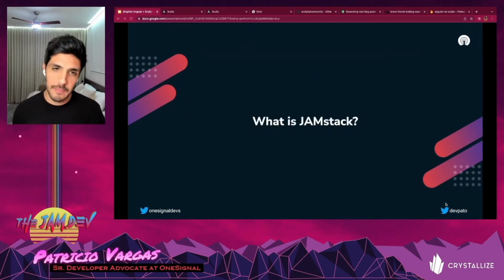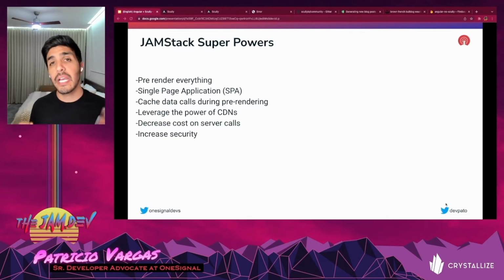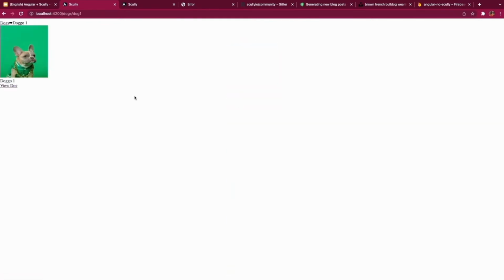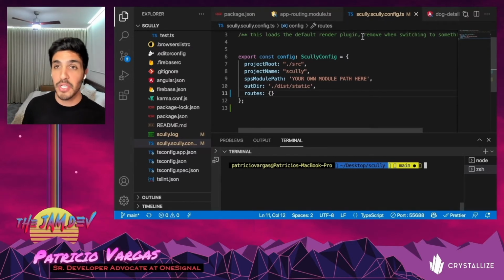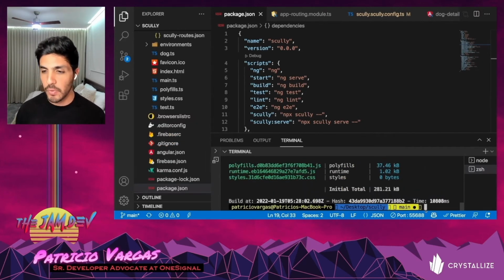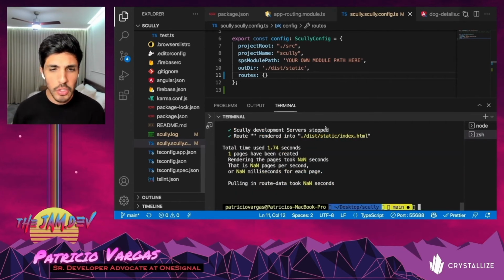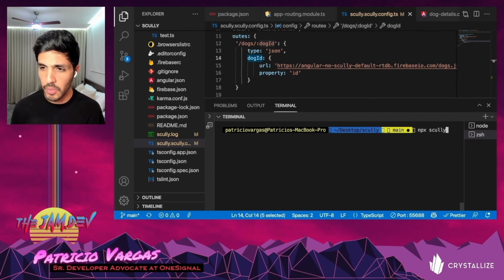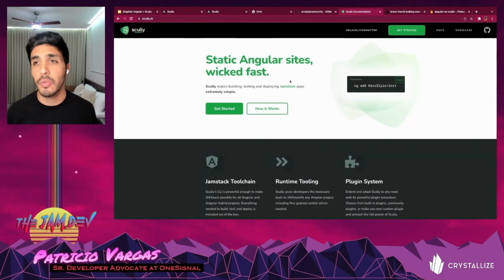Angular and Scully, the power couple! by Patricio Vargas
Have you ever wondered how to convert your Angular applications into static sites with the JamStack? There’s now a solution. In this talk, we are going to talk about Scully! Scully makes building, testing, and deploying Jamstack apps extremely simple.